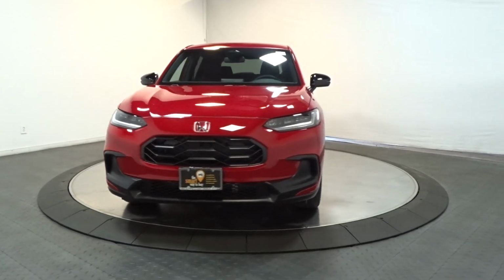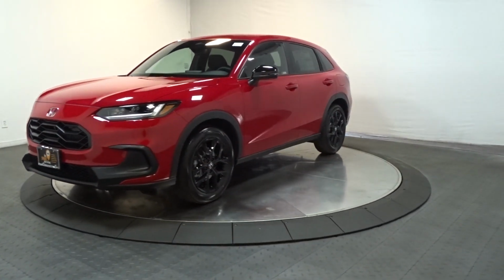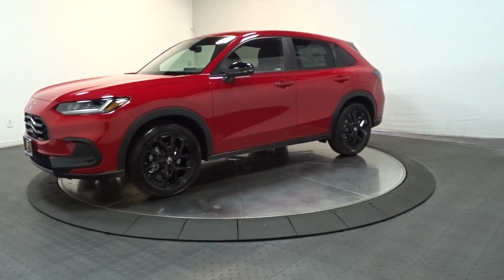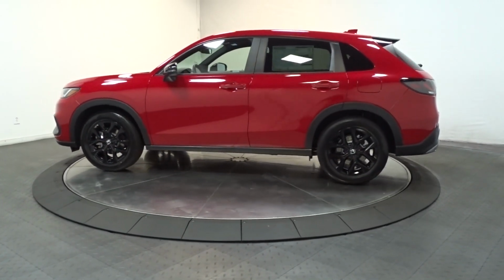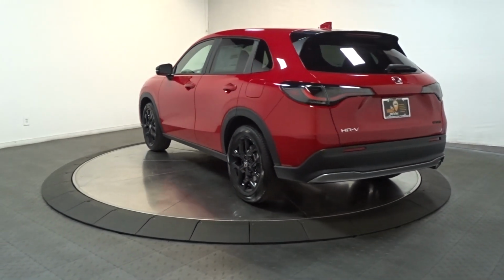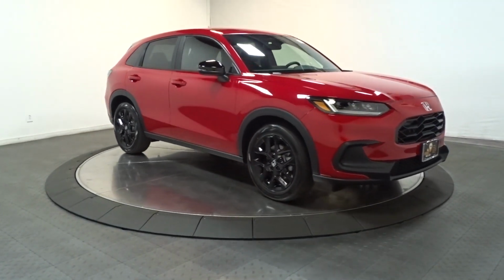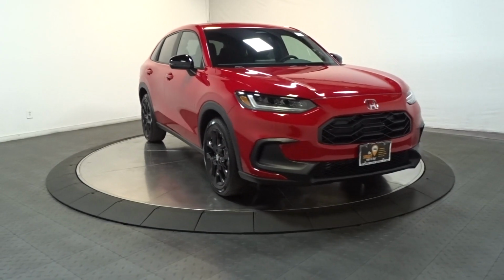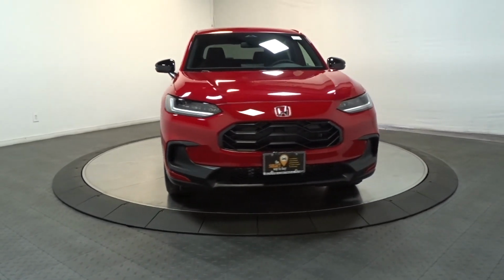2024 Honda HR-V Hillside, Newark, Union, Elizabeth, Springfield, NJ 246046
Milano Red New 2024 Honda HR-V Sport available in Hillside, New Jersey at Route 22 Honda. Servicing the Newark, Union, Elizabeth, Springfield, NJ area.

Red 2024 Honda HR-V Sport AWD CVT 2.0L I4 DOHC 16V i-VTECbrbrRecent Arrival! 25/30 City/Highway MPG